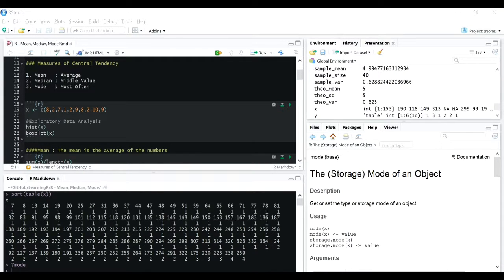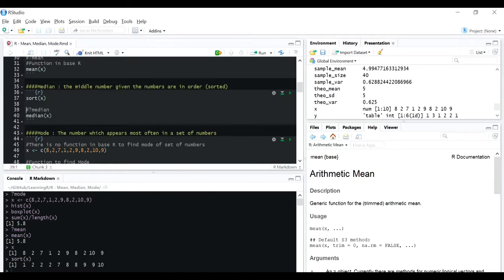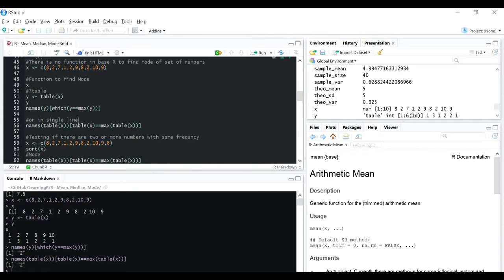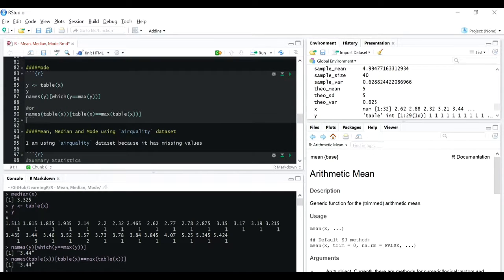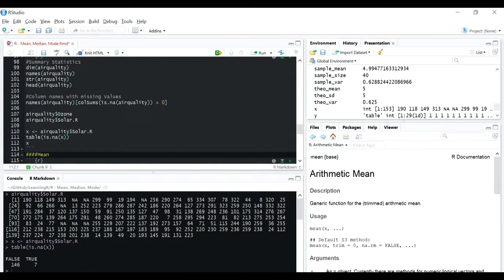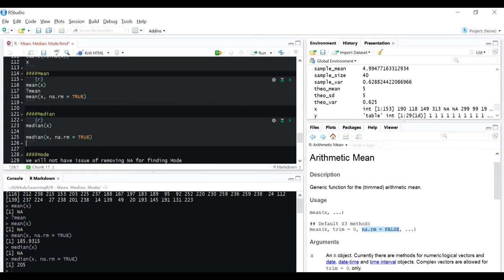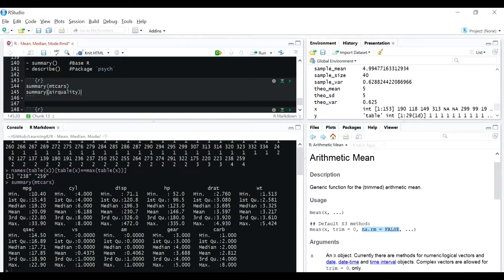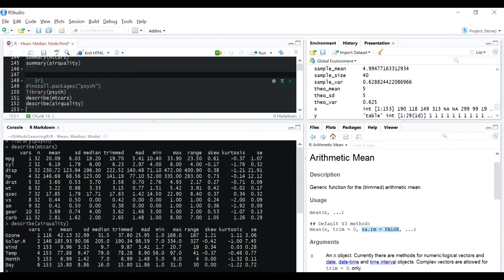R - Measures of Central Tendency - Mean, Median, Mode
Correction : Time Stamp 4:10, Mode should be "2" and not "3"